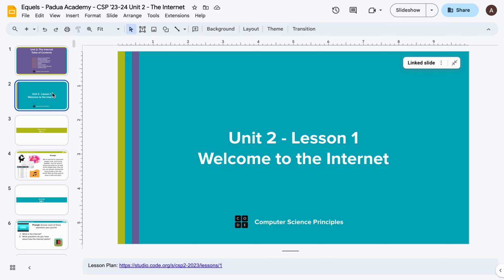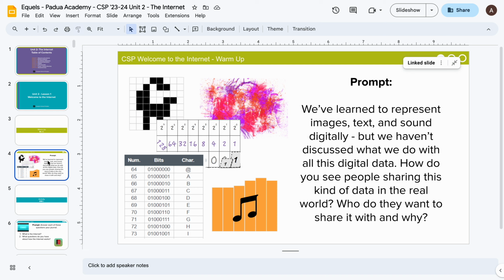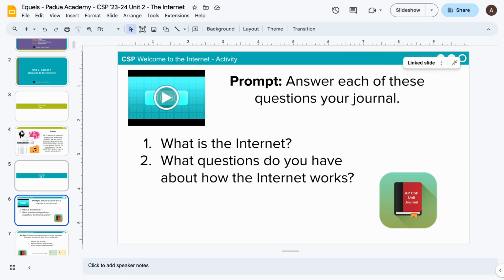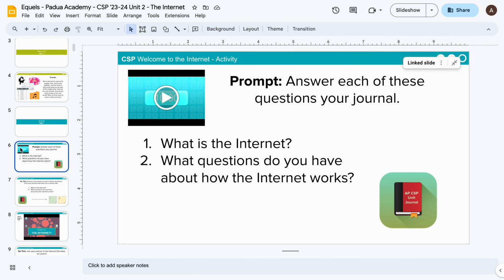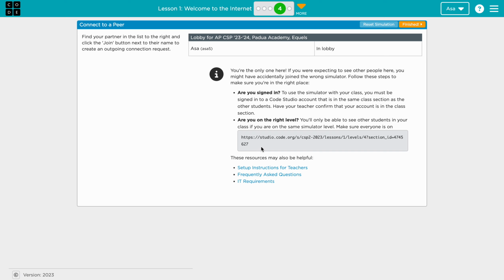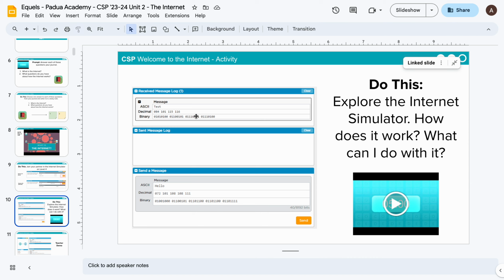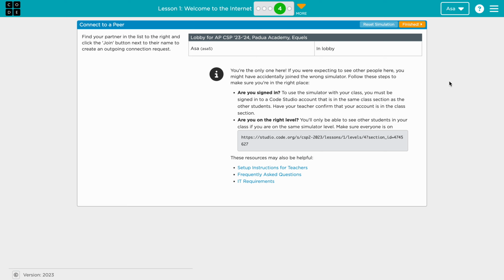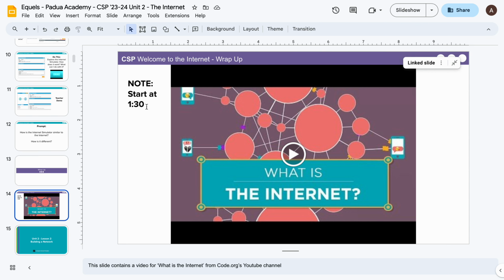AP CSP Unit 2 Lesson 1 - The Internet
Navigate to Unit 2 Lesson 1 - The Internet and complete the five activities therein.